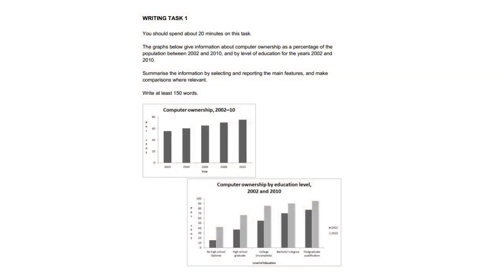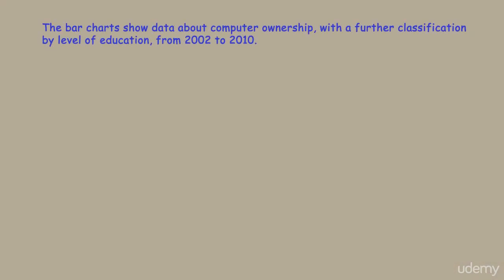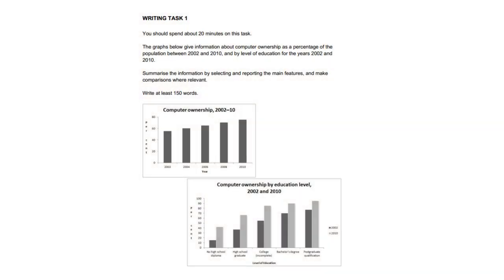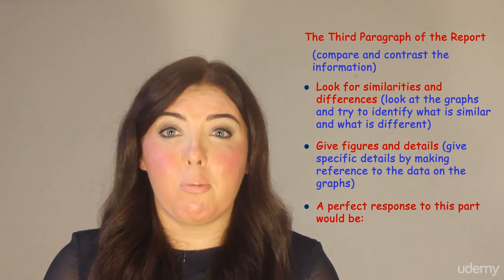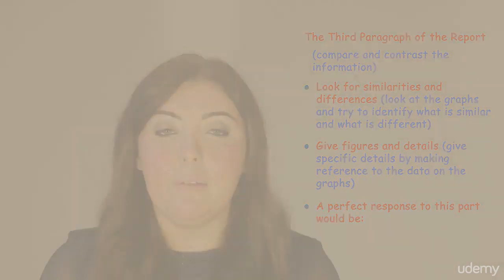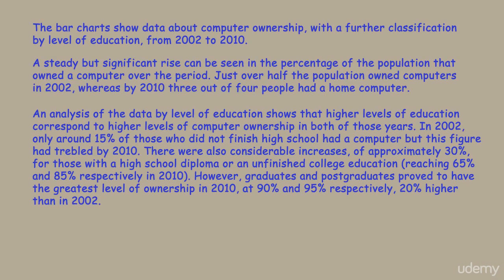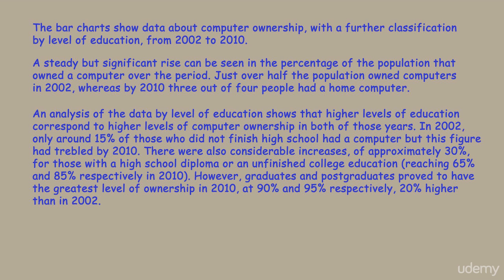010 Academic Writing Test Task One Exam Question and Model Answer